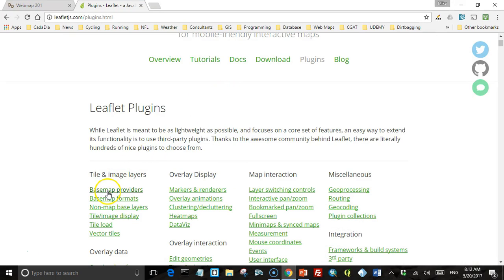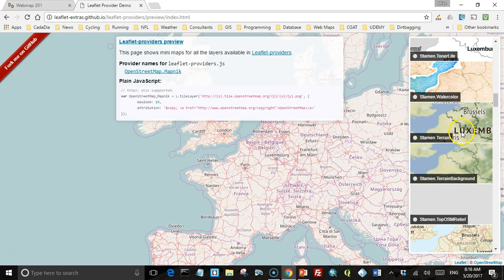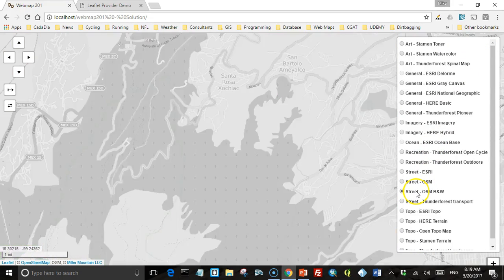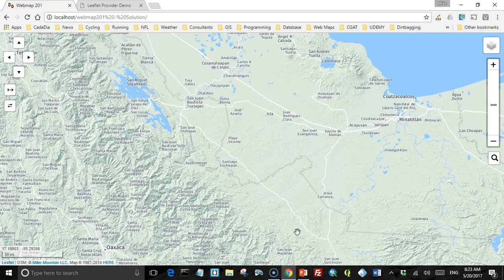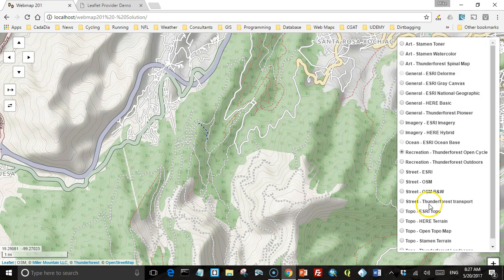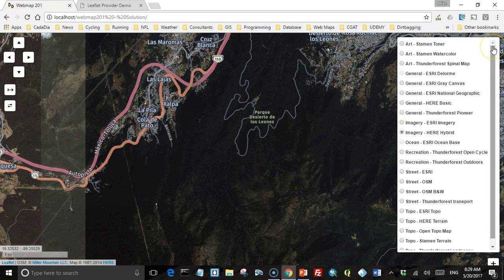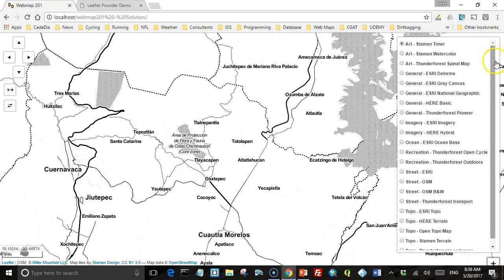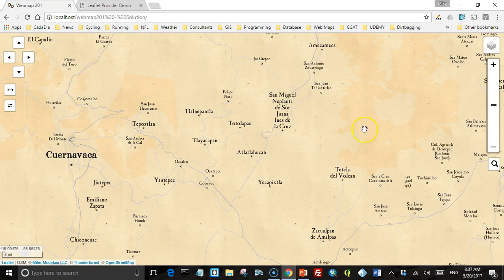Leaflet Basemaps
One of the reasons to use Leaflet as your JavaScript mapping API is the large number of basemaps available.

This includes very useful basemaps, showing streets, topography, cities, borders, aerial imagery, etc. that you can overlay your data on.

There are also a number of fun and artistic basemaps available, such as the heavy metal themed Spinal Map, artistic water color maps, old-timey pioneer themed maps, and others.

Learn how to use all of these and more in your leaflet maps by watching this video